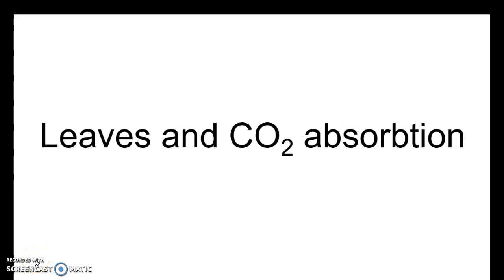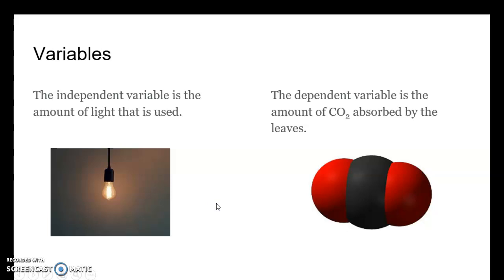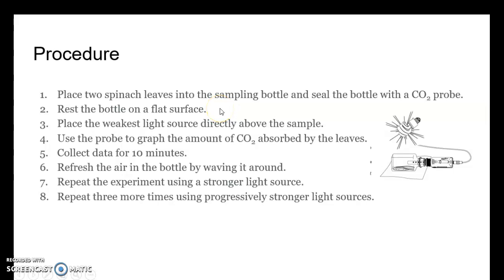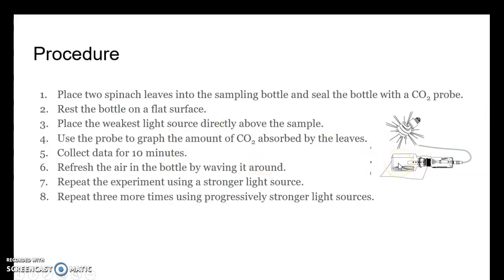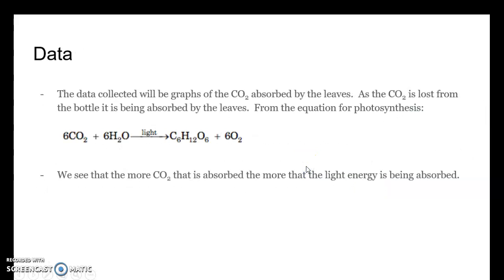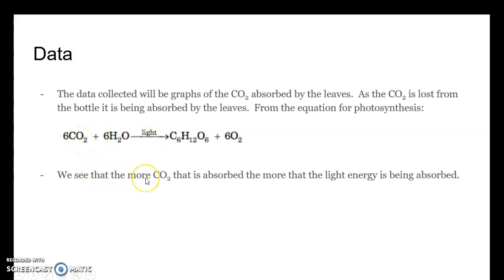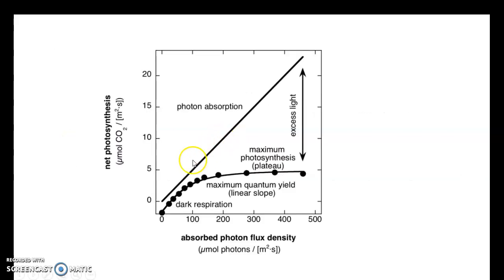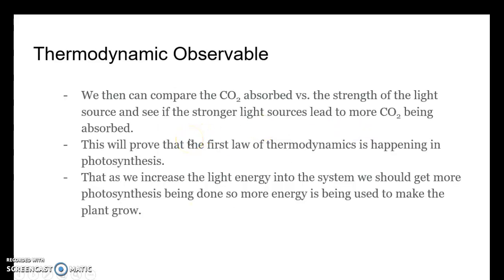Leaves and Photosynthesis